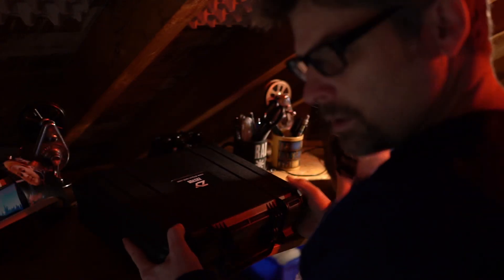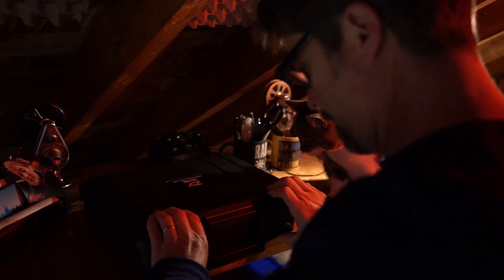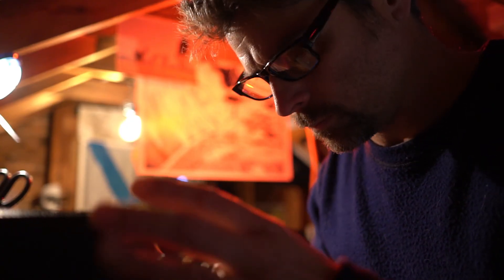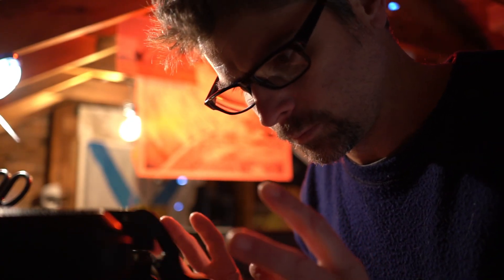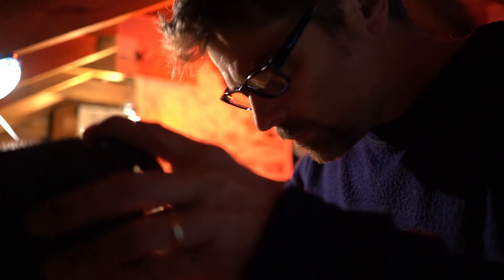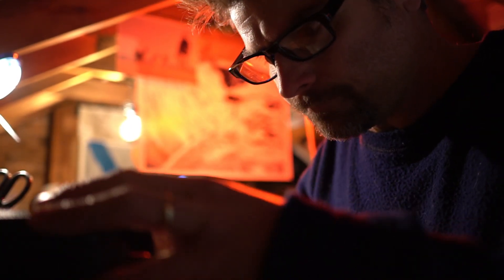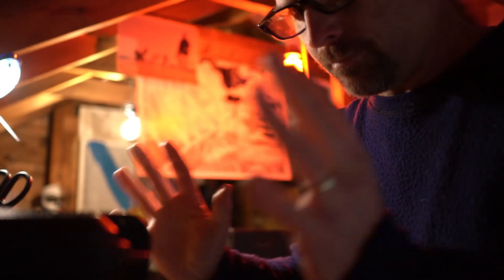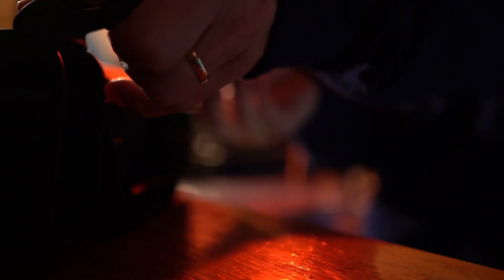20190130 I opened the box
The day after I received a strange box in the mail I opened it to discover a mysterious object, one so motley and gimbaled it was almost beyond words to describe.